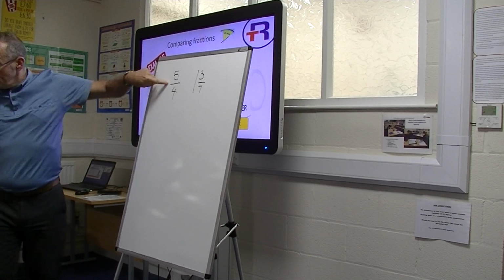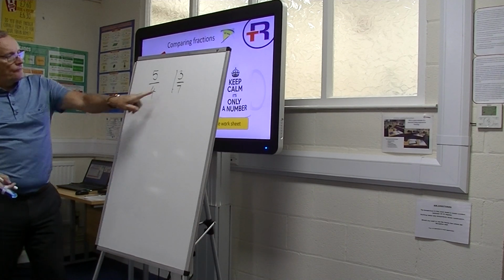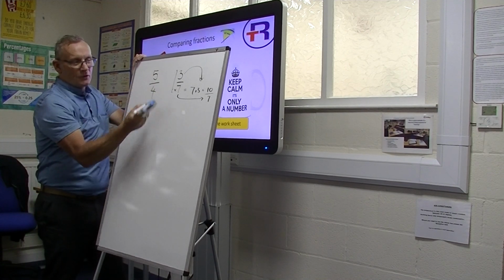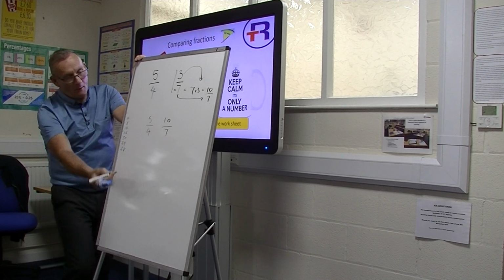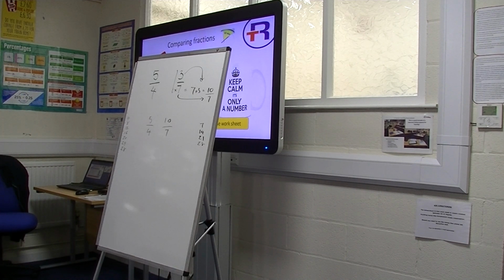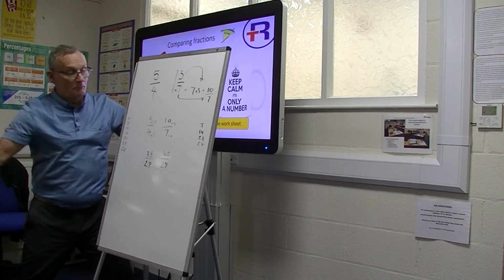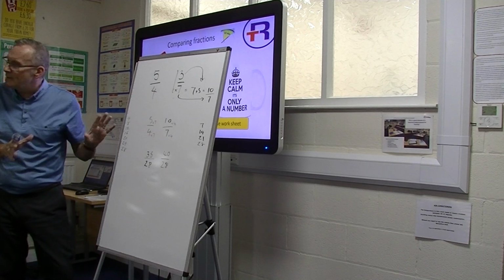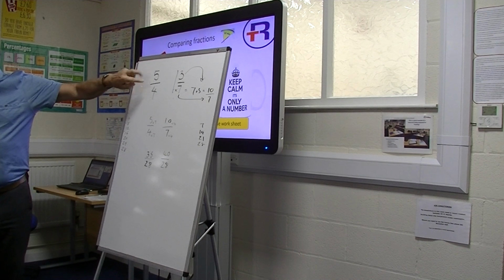Fractions part 5